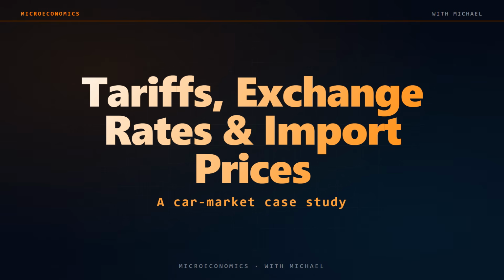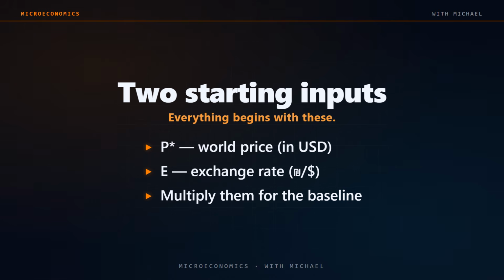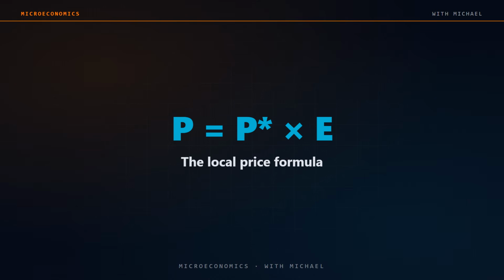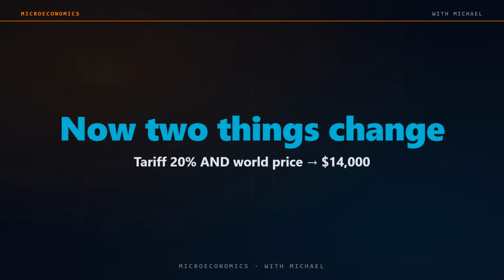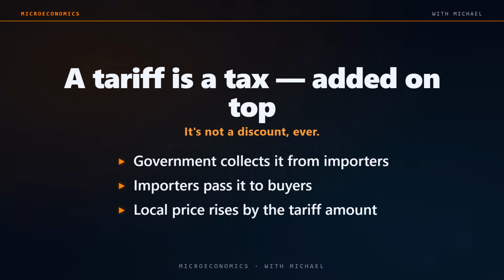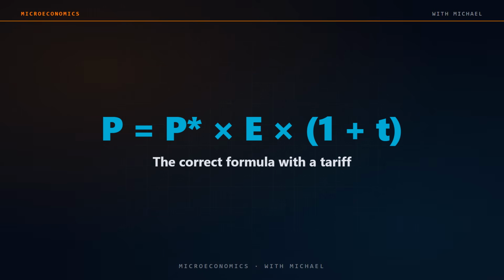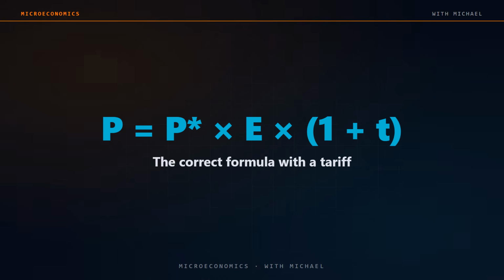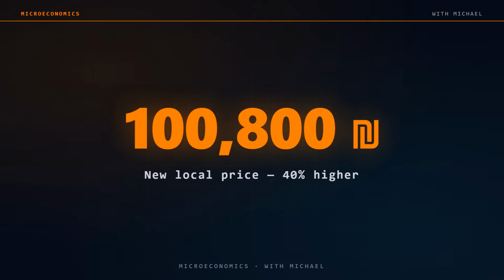Tariffs, Exchange Rates & Import Prices: A Car Market Case Study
How do global prices, exchange rates, and import tariffs combine to determine the final price of an imported good? In this case study we walk through the price of an imported car step by step, then add a 20% tariff and see exactly what happens — using the correct economic formula P = P* × E × (1+t).

This is a corrected, factually accurate version of an earlier upload. A tariff is a tax added on top of import cost — so a tariff always raises the local price, never lowers it.

📌 Chapters
0:00  The journey from world price to local price
0:20  What we need: world price + exchange rate
0:50  The basic formula: P = P* × E
1:20  Drawing world supply on the graph
1:55  Market expenditure with no tariff
2:35  Two changes hit at once: tariff + higher world price
3:10  Why a tariff is a tax, not a discount
3:50  The correct calculation: 100,800 shekels
4:30  Supply shifts UP, not down
5:00  Takeaway — tariffs always raise local prices

A microeconomics lesson by Michael.